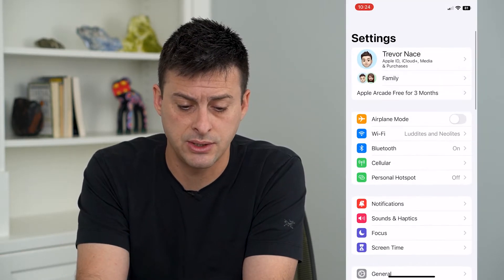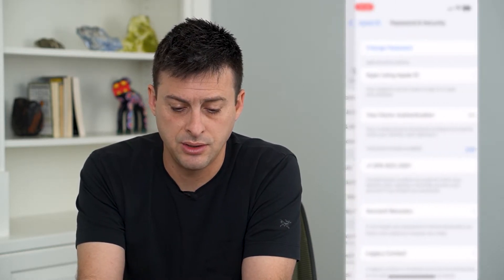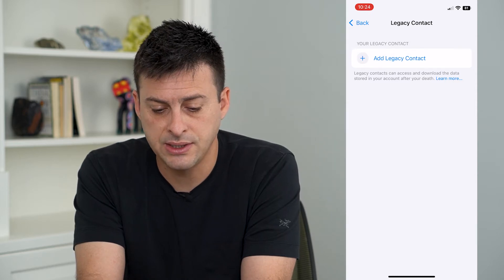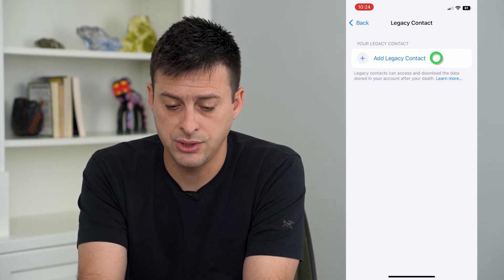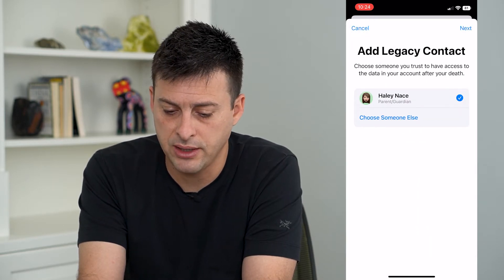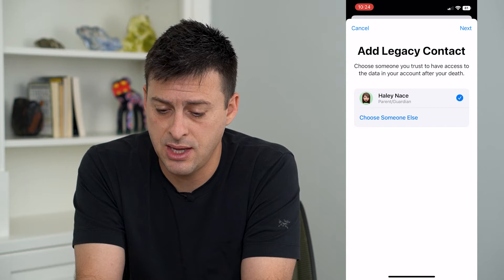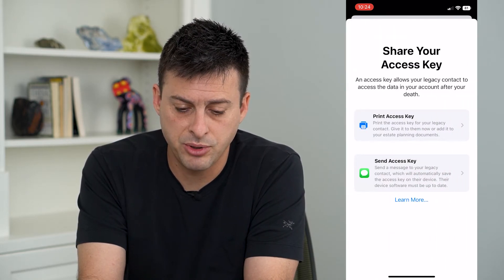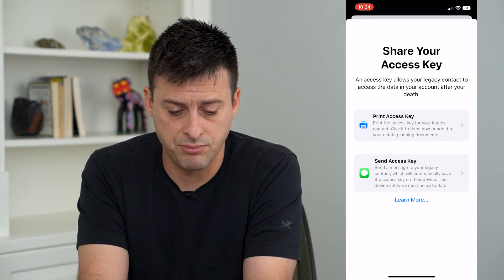How To Add And Remove Legacy Contact On iPhone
Let's add a new legacy contact or remove someone from your iPhone so they can recover all of your iPhone information in the event of your death.